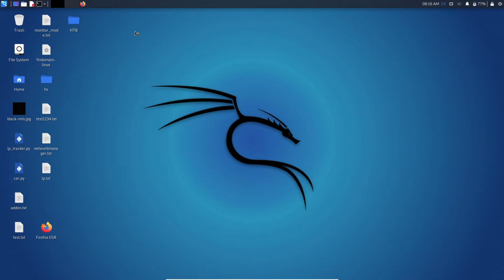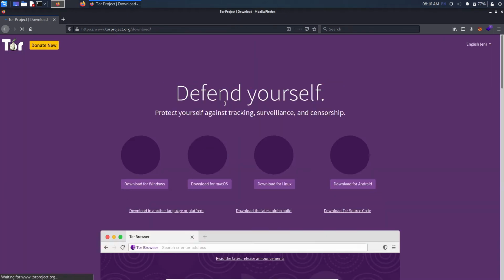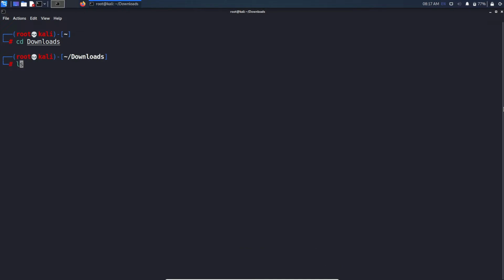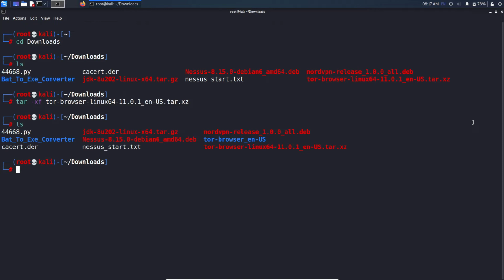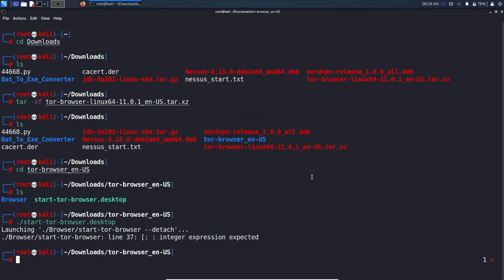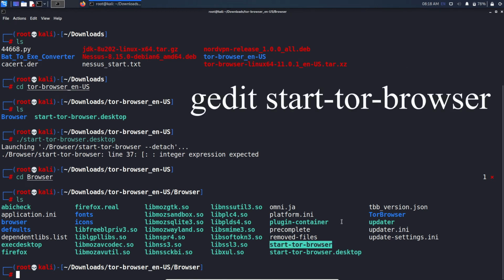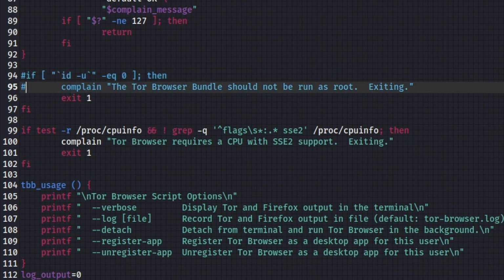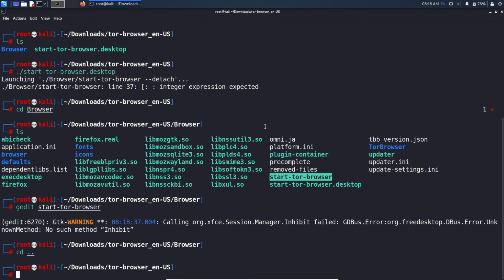how to install tor in kali linux and fix tor browser root error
how to install tor in kali linux and fix tor browser error in root

how to install tor in kali linux 2021.1
how to install tor in kali linux step by step
how to install tor in kali linux as root
how to install tor in kali linux virtualbox
how to install tor in kali linux 2021
how to install tor browser in kali linux as root
how to install and run tor in kali linux
how to download and install tor in kali linux
how to install and configure tor in kali linux
how to install and open tor browser in kali linux
how to install tor browser in kali linux
how to install tor browser in kali linux 2020
how to install tor browser in kali linux virtualbox
how install tor in kali
how i install tor in kali linux
how can i install tor in kali linux
how to install tor in kali
how to install tor launcher in kali linux
how to install tor browser in kali linux manually
how to install tor browser in kali linux step by step
how to install tor service in kali linux
how to install tor service in kali linux 2020.1
how to install tor service in kali linux 2020
how to install tor browser in kali linux 2020.1
how to install tor browser in kali linux 2021
how to install tor on kali linux raspberry pi
how to install tor browser on kali linux
how to install tor on kali 2020
how to run tor on kali linux
how to run tor on kali linux as root
how to install tor service on kali linux 2020
how to install tor browser on kali linux 2020
how to install tor browser on kali linux as root
how to setup tor browser on kali linux
how to install onion browser on kali linux
how to install and run tor browser on kali linux
how to install tor browser in kali linux 32 bit
how to install and use tor on kali linux
how to run tor browser as root in kali linux